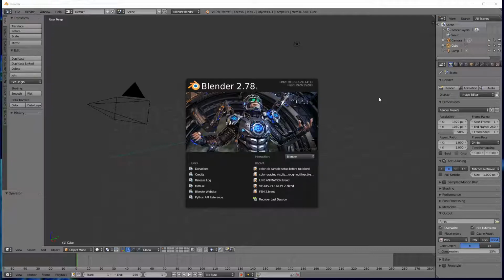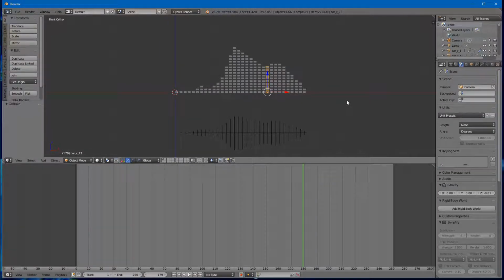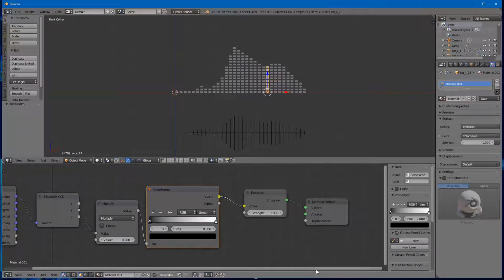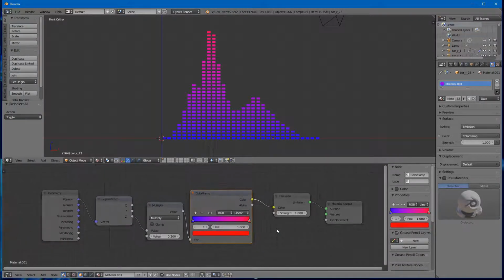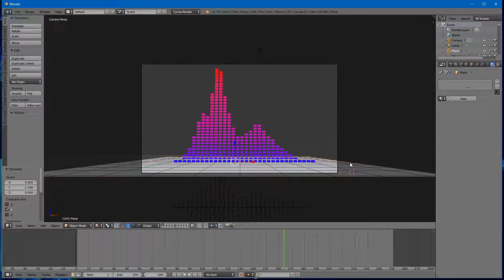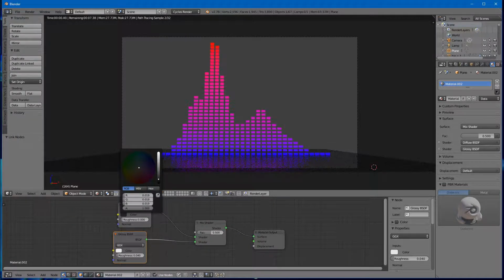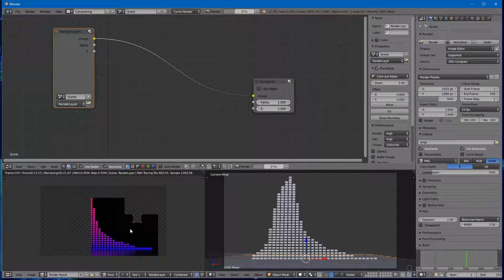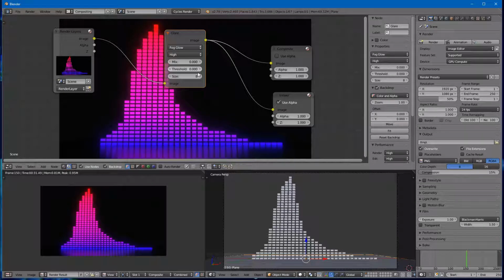Blender Audio Visualizer: Animating Materials, Scene Setup, and Compositing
How to create a polished audio visualizer in Blender cycles render with animated materials, and composited fog glow.